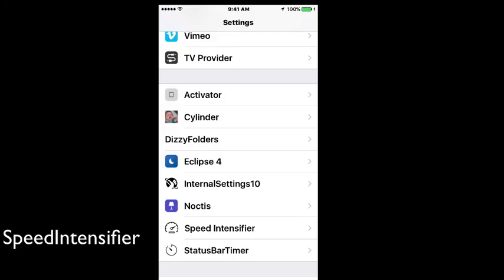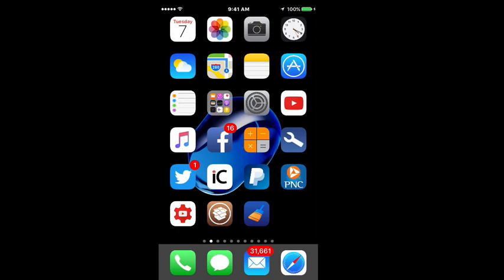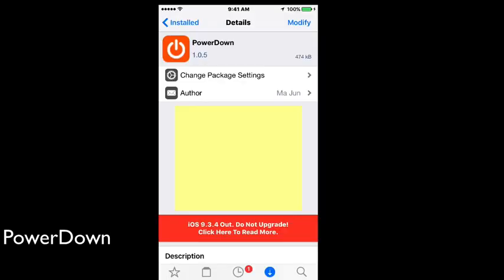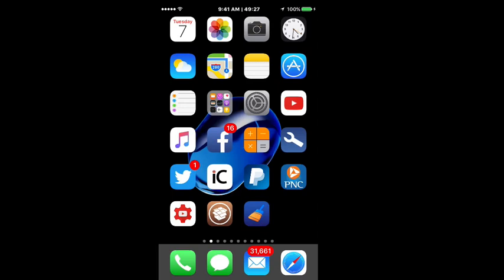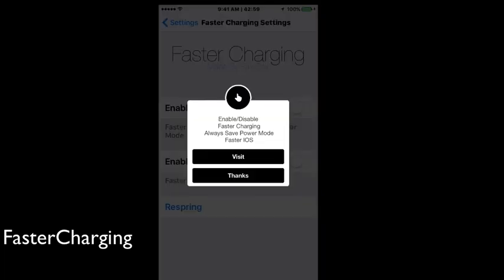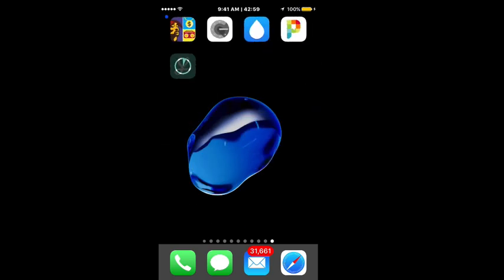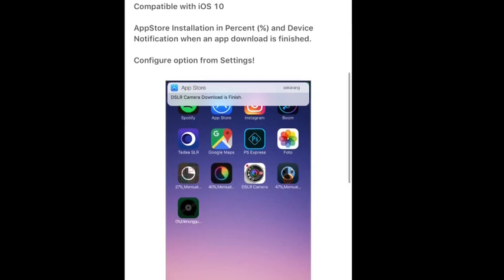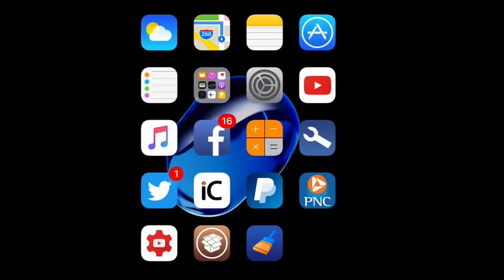Best 10 FREE iOS 10 Cydia Tweaks [part 3] Yalu Jailbreak Feb 7 2017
Ten FREE iOS 10 Cydia Tweaks Yalu Jailbreak pt.3

Connect Socially!

Licensor's Author Username:
OutLoudMusic

Licensee:
iPhonecaptain

Item ID:
6592128

Purchase Date:
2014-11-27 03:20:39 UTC